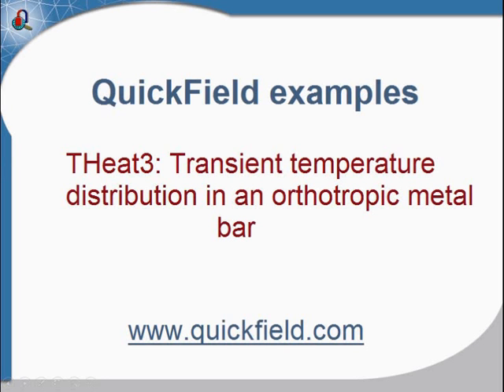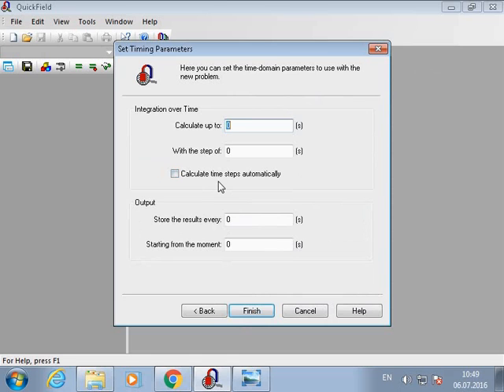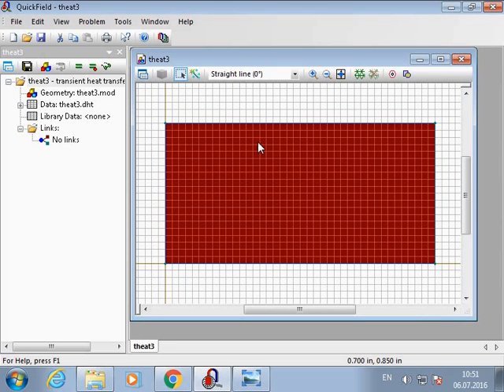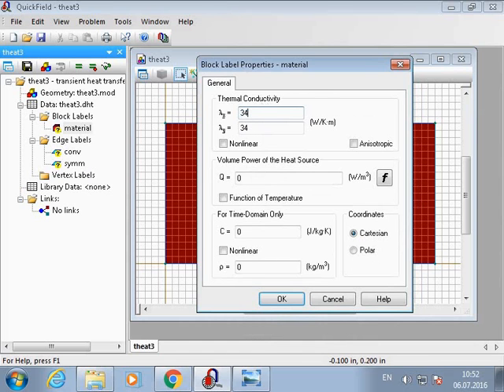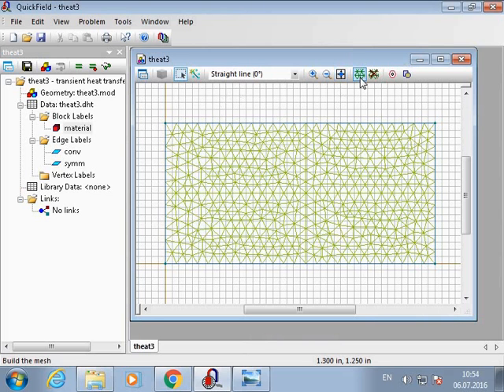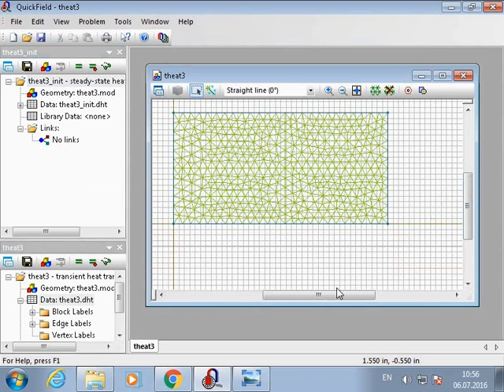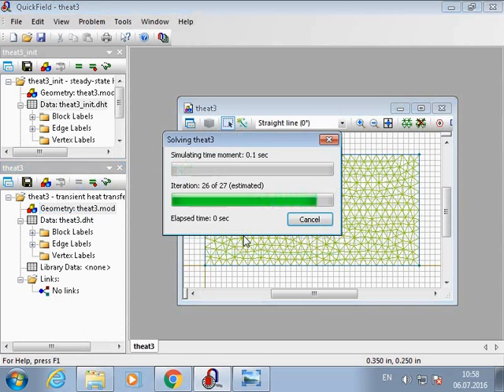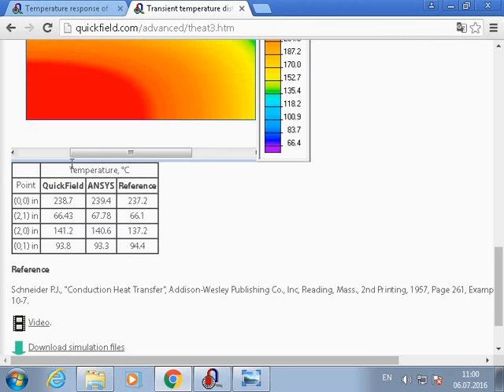QuickField Example Simulation: Transient temperature distribution in an orthotropic metal bar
QuickField Example Simulation: THeat3: Transient temperature distribution in an orthotropic metal bar
This example is described in full length at QuickField See there geometry details, illustrations, results and source files for your usage.
A long metal bar of rectangular cross-section is initially at a temperature T0 and is then suddenly quenched in a large volume of fluid at temperature Ti. The material conductivity is orthotropic, having different X and Y directional properties. The surface convection coefficient between the wire and the air is α.
Problem: Determine the temperature distribution in the slab after 3 seconds at the center, corner edge and face centers of the bar.
Solution: To set the non-zero initial temperature we have to solve an auxiliary steady state problem, whose solution is uniform distribution of the temperatureT0
A time step of 0.1 sec is used.
Comparison of results: Temperature distribution in an orthotropic metal bar
Reference: Schneider P.J., "Conduction Heat Transfer", Addison-Wesley Publishing Co., Inc, Reading, Mass., 2nd Printing, 1957, Page 261, Example 10-7.